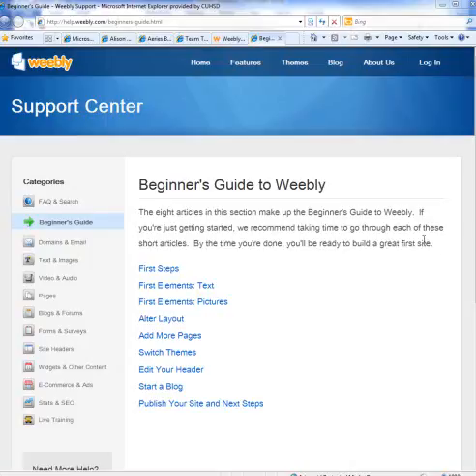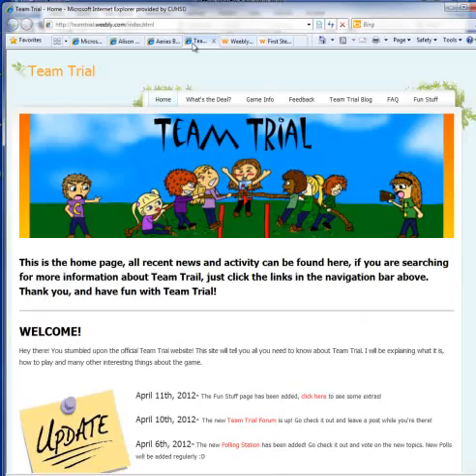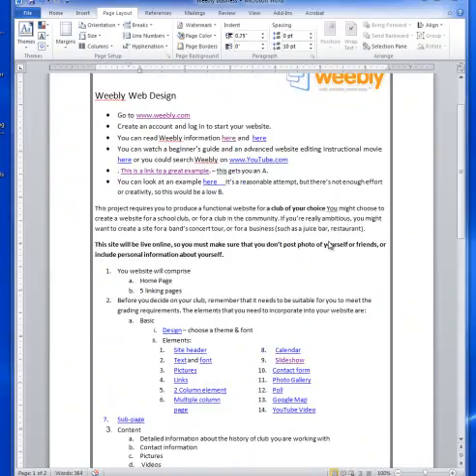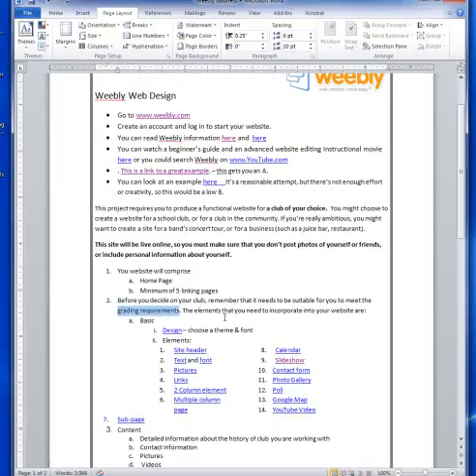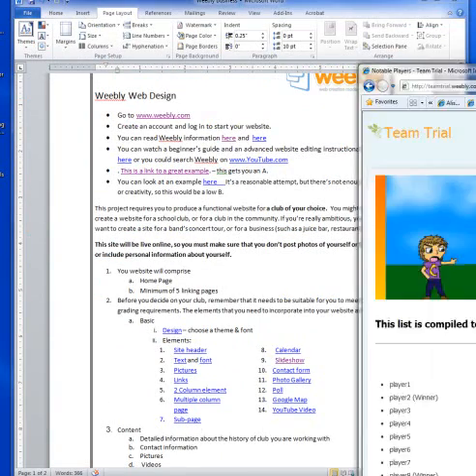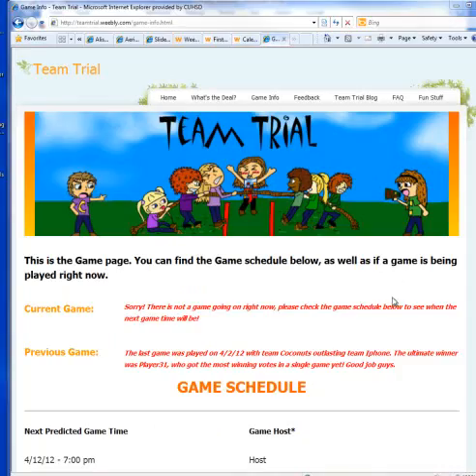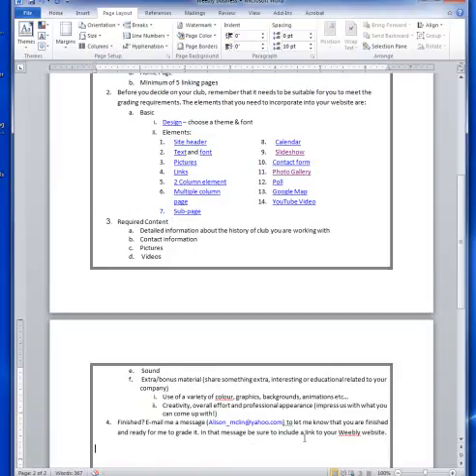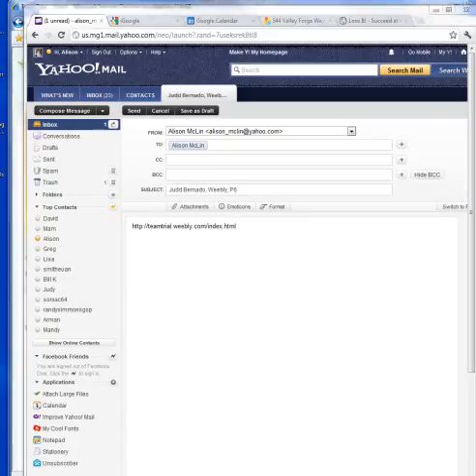01 Weebly Requirements Movie